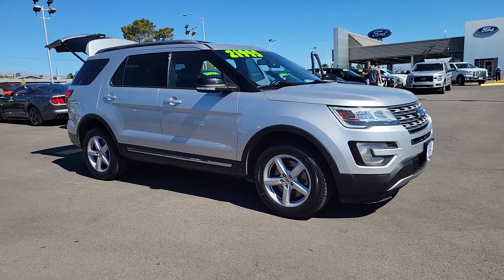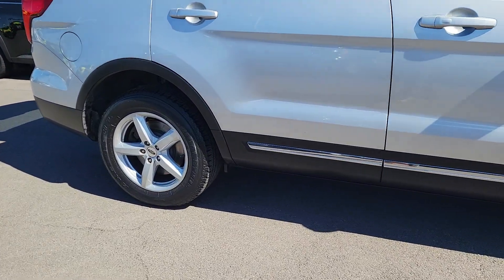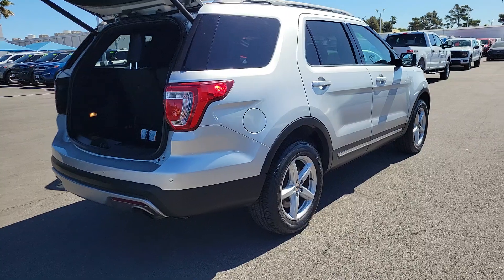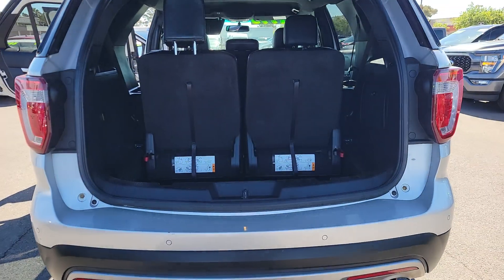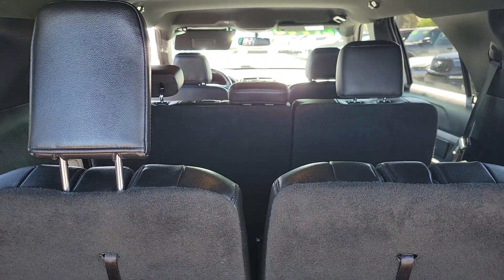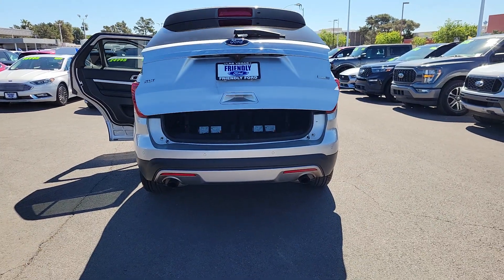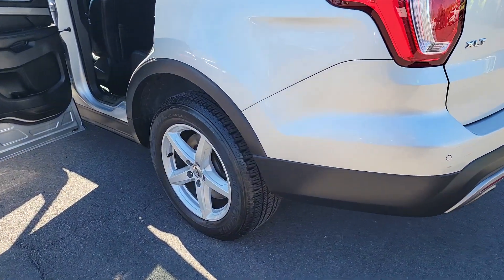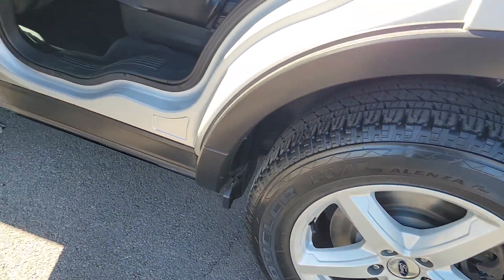Used 2016 Ford Explorer XLT Las Vegas, Bullhead City, St. George, Havasu, Pahrump, NV 201818A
Ingot Silver Metallic Used 2016 Ford Explorer XLT  available in Las Vegas, Nevada at Friendly Ford. Servicing the Bullhead City, St. George, Havasu, Pahrump, NV area.

Friendly Ford
660 N Decatur Blvd

CARFAX One-Owner. Certified. Ingot Silver Metallic XLT 4WD 4WD.brbrWelcome to Friendly Ford! Located in Las Vegas NV Friendly Ford is proud to be one of the premier dealerships in the area. Odometer is 2750 miles below market average! 18/26 City/Highway MPGbrbrFord Blue Certified Details:brbr  * and 11000 FordPass Rewards Points to use toward first maintenance visitbr  * Transferable Warrantybr  * Limited Warranty: 3 Month/4000 Mile (whichever comes first) after new car warranty expires or from certified purchase datebr  * 139 Point Inspectionbr  * Vehicle Historybr  * Warranty Deductible: $100br  * Roadside AssistancebrbrAwards:br  * 2016 KBB.com Best Buy Awards Finalist   * 2016 KBB.com 5-Year Cost to Own Awards   * 2016 KBB.com Brand Image AwardsbrbrbrReviews:br  * High-tech features are plentiful and easy to use; cargo space is generous even behind the third row; turbocharged V6 engine delivers plentiful power; quiet and comfortable on the highway. Source: Edmunds